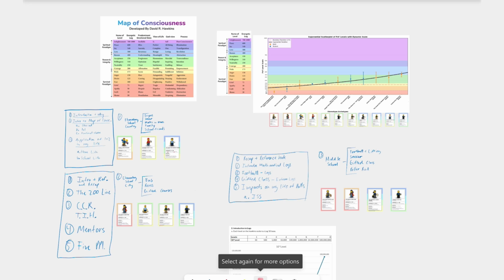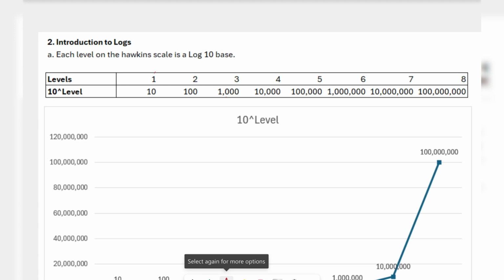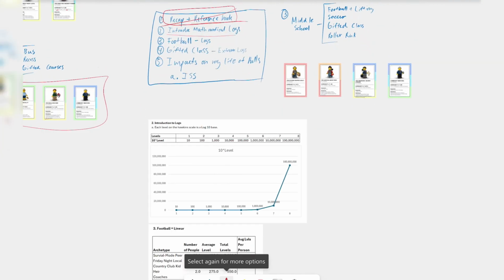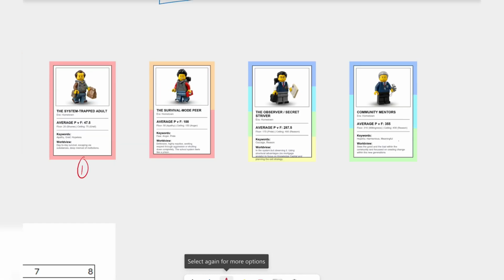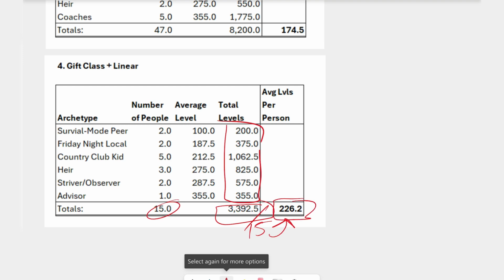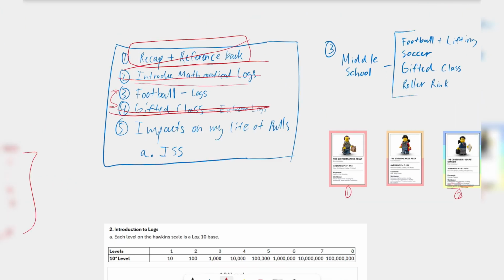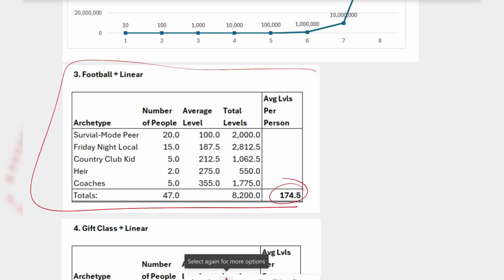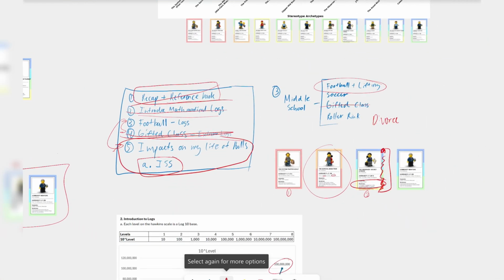Why It’s So Hard to Escape the Survival Paradigm (Logs Explained) – Part 3/4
To make it out of a small, impoverished town, you must first understand the invisible gravity of the place that raised you.

This is Part 3 of a 4-part foundational series mapping my origins through the lens of psychology and consciousness. In this video, I introduce a layman’s framework based on David R. Hawkins’ Power vs. Force, where mathematical values are assigned to emotional states.